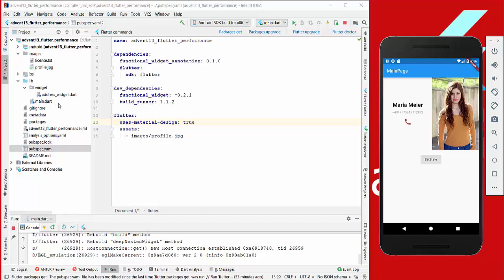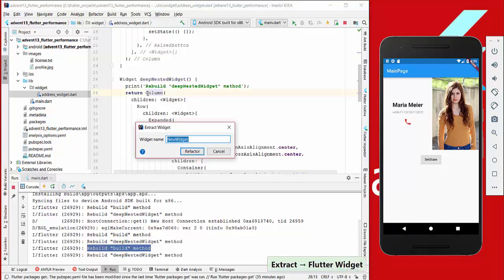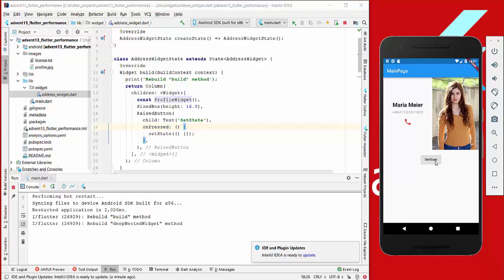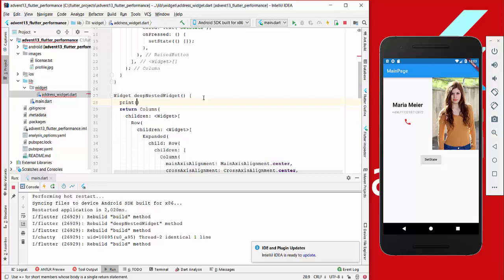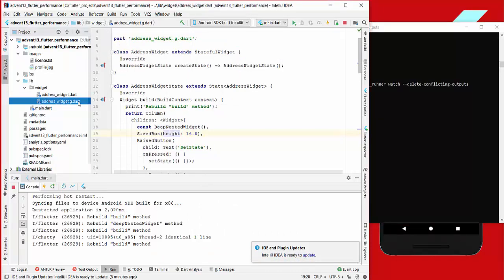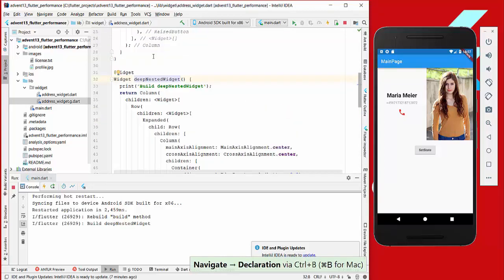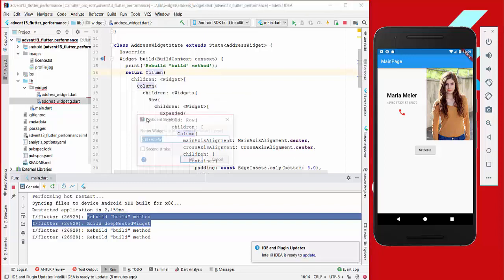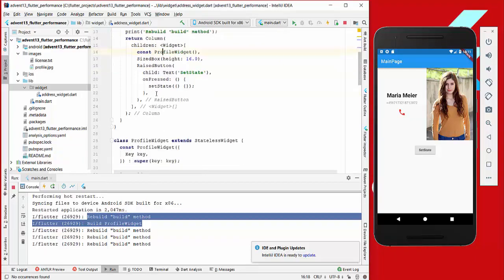#13 - Flutter Advent - FlutterPerformance